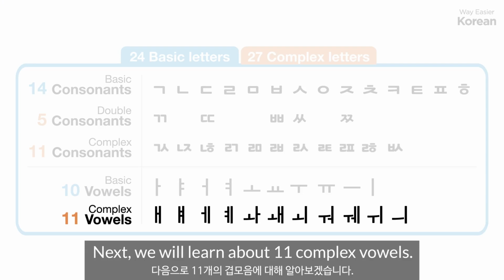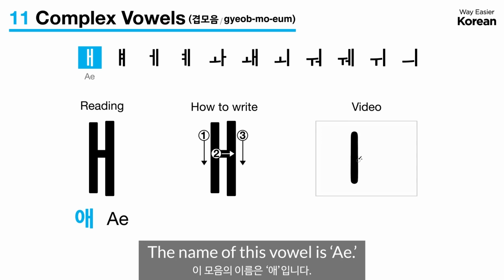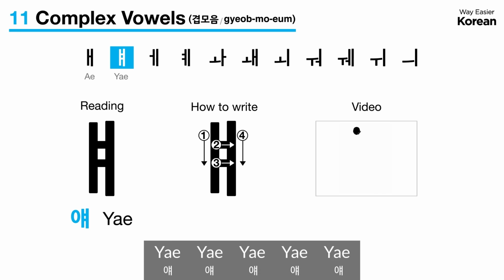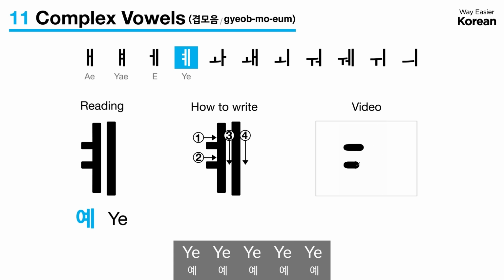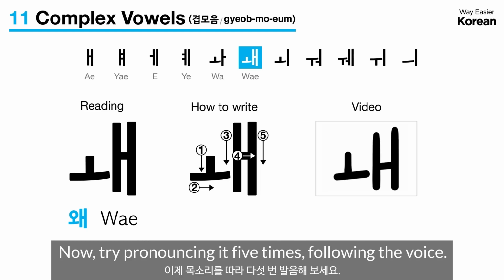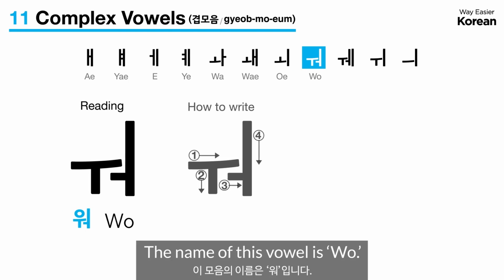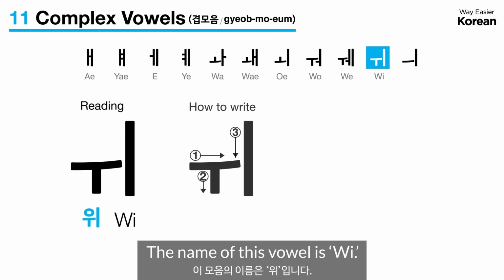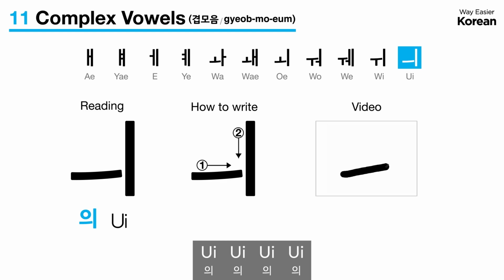[Basic 4] Korean 11 Complex Vowels in 5 minutes (Beginner) 한글 Part 4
Today, we will learn about Korean 11 complex vowels. The complex vowels were also created based on sky, earth, and human. (천, 지, 인) The 11 complex vowels are created by adding 1 to 3 strokes to the 8 basic vowels. Now, watch the video to learn how to read and write complex vowels.

Next video

Now, we learned about all the consonants and vowels. Next, we will learn how to read and write syllables. Before that, you should memorize all the Korean alphabet. You are doing great! Take care~!

0:00  -  Splash Video (5 sec)
0:05  -  Brief Introduction about complex vowels
0:41  -  ㅐ(ae)
1:15  -  ㅒ(yae)
1:41  -  ㅔ(e)
2:02  -  ㅖ(ye)
2:28  -  ㅘ(wa)
2:52  -  ㅙ(wae)
3:17  -  ㅚ(oe)
3:43  -  ㅝ(wo)
4:08  -  ㅞ(we)
4:32  -  ㅟ(wi)
4:57  -  ㅢ(ui)